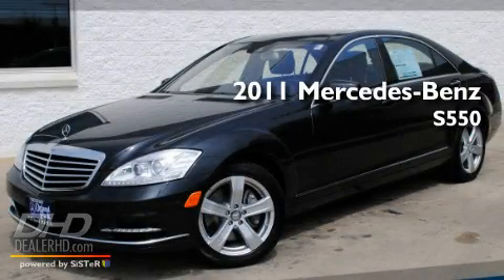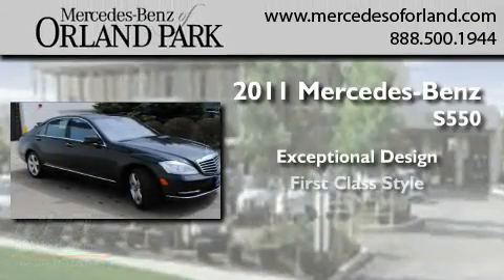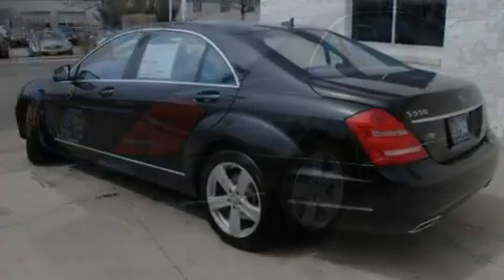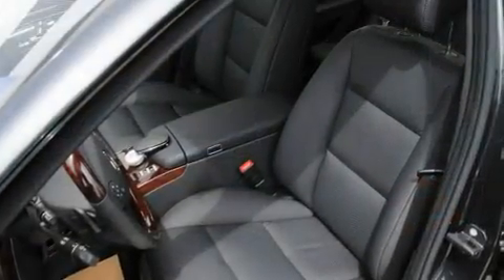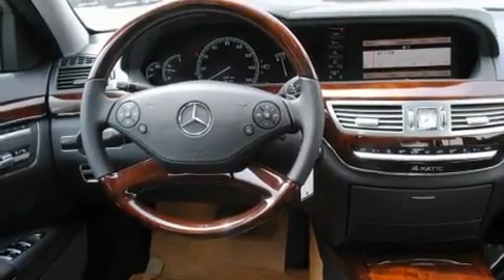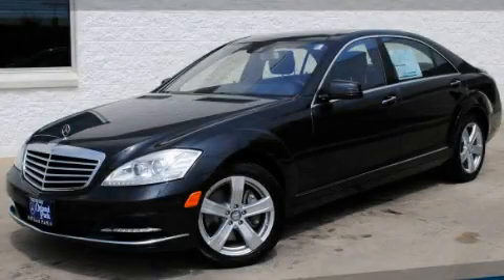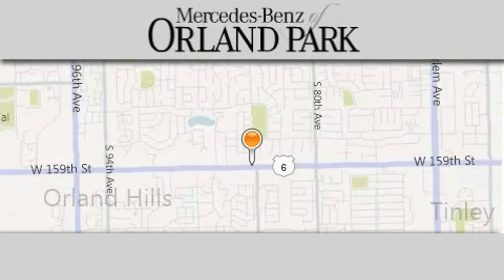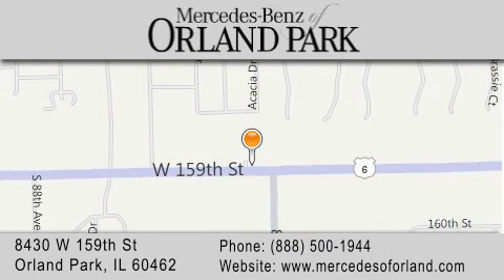2011 Mercedes-Benz S550 4MATIC Tinley Park IL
Year : 2011
 Make : Mercedes-Benz
 Model : S550
 Engine : 5.5
 Trans . : Automatic
 Exterior : Magnetite Black Metallic
 Miles : 4
 Interior : Black
 Stock : MR2963

 8430 West 159th Street
  , IL 60462

 2011 Mercedes-Benz S550 4MATIC  IL